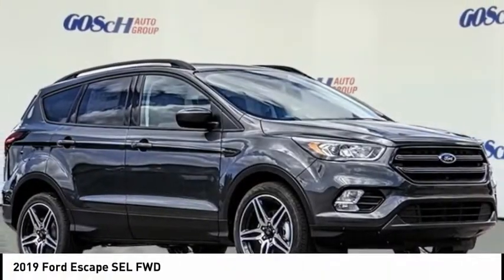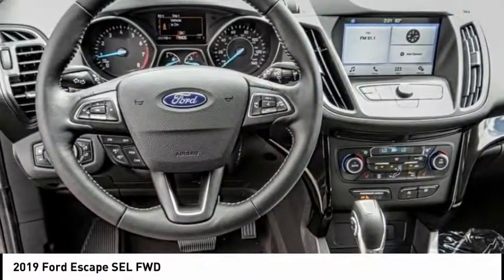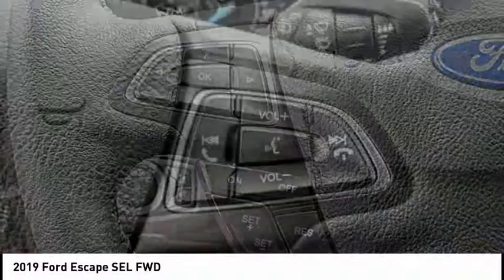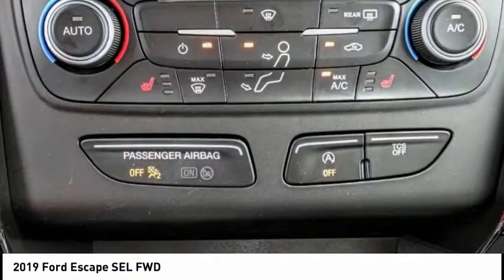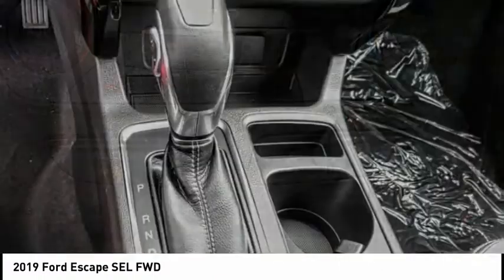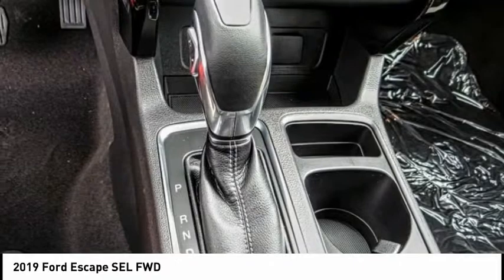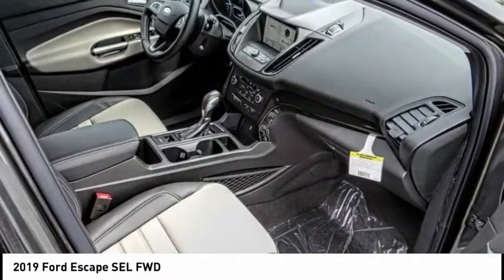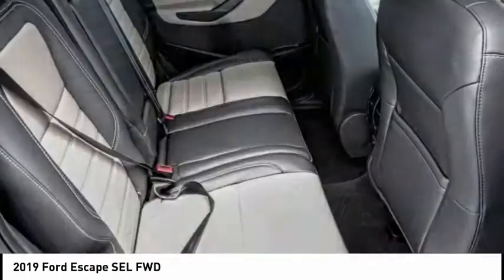2019 Ford Escape ESCONDIDO,CARSLBAD,VISTA,SAN MARCOS,SAN DIEGO E190526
2019 Ford Escape SEL FWD

GOSCH FORD ESCONDIDO PROUDLY SERVING ESCONDIDO, CARSLBAD, VISTA,SAN MARCOS, SAN DIEGO, AND SURROUNDING SOUTHERN CALIFORNIA LOCATIONS. THIS GRAY 2019 Ford ESCAPE IS EQUIPPED WITH A EcoBoost 1.5L I4 GTDi DOHC Turbocharged VCT, AUTOMATIC TRANSMISSION, AND RECEIVES AN ESTIMATED 23 City/30 Hwy MPG. GOSCH FORD ESCONDIDO 1717 AUTO PARK WAY ESCONDIDO CA 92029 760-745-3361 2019 Ford ESCAPE SEL FWD Stock #: E190526 | VIN: 1FMCU0HD0KUB05038 | 2019 Ford Escape SEL FWD TRACTION CONTROL POWER WINDOWS AIR CONDITIONING Gosch Ford Escondido